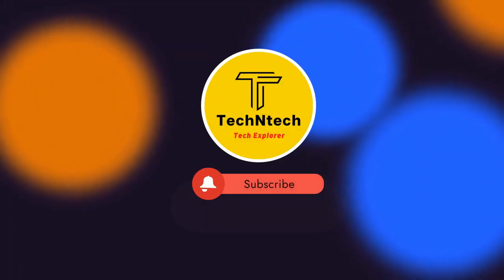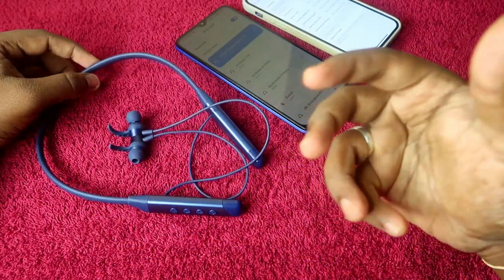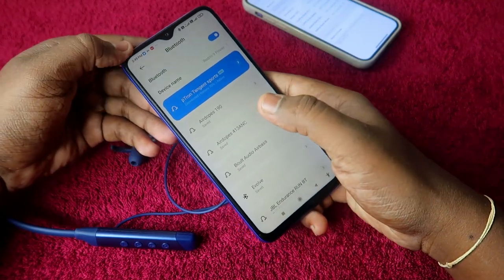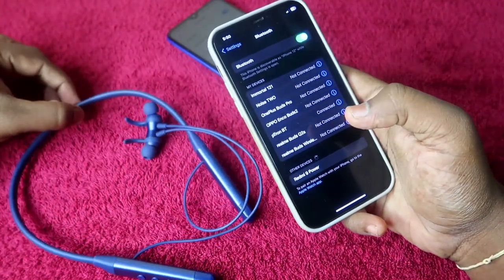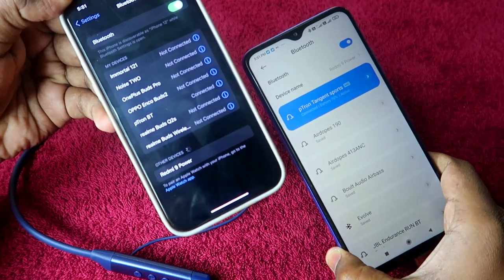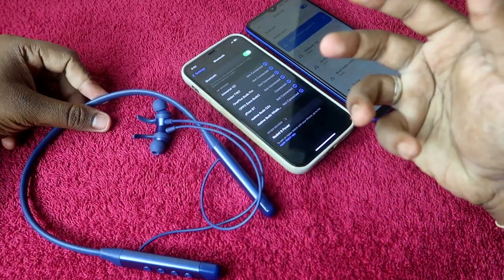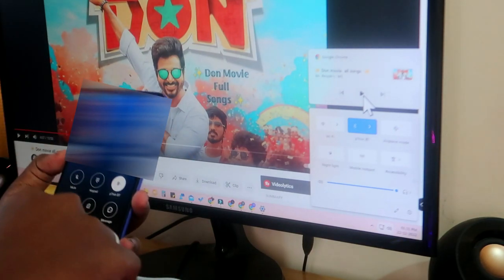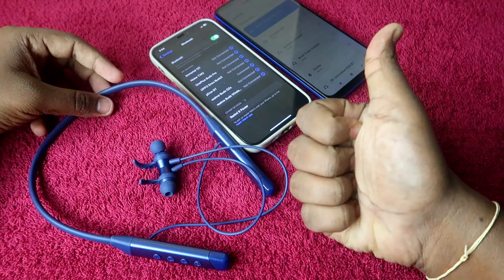How to connect PTron neckband earphones to laptop & mobile | PTron Tangent dual connection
How to connect neckband earphones to laptop & mobile | PTron Tangent dual connection

In this video, let me share the details of How to pair PTron Tangent Sports Bluetooth neckband earphones. Both PTron Tangent Sports & PTron Tangent Duo are supported with the dual connection feature so, you can connect between two phones or any two devices.